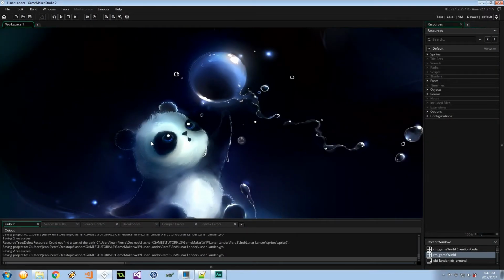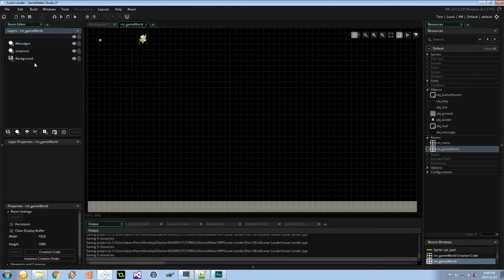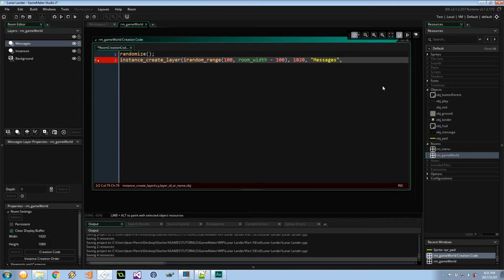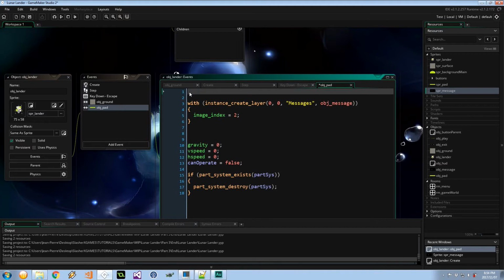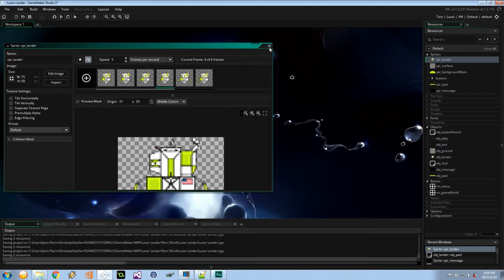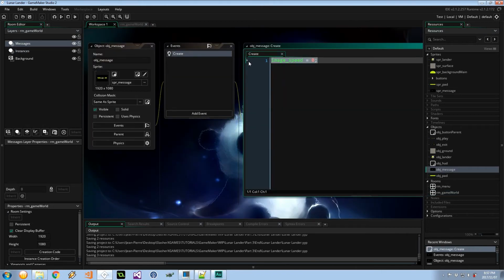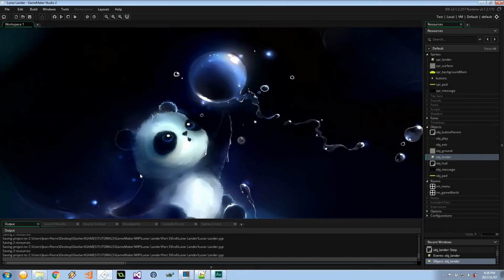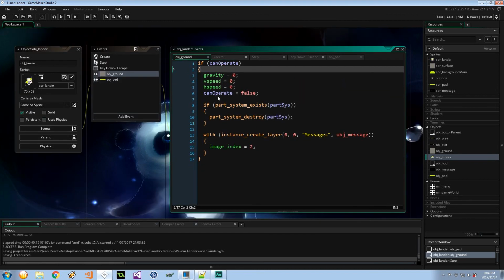GameMaker Studio 2 - Make a Lunar Lander Game - Adding Objectives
In this GameMaker Studio 2 tutorial, I'll show you how to create your very own lunar lander inspired 2D game complete with controls, HUD, graphics and objectives.

DOGE ▶ DAVYUBtcseqtZaEuzQmCnUXntJmizbbd7x
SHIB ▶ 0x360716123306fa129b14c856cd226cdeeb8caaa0